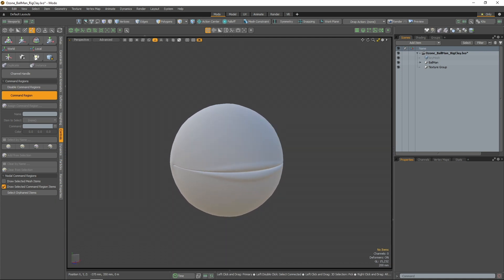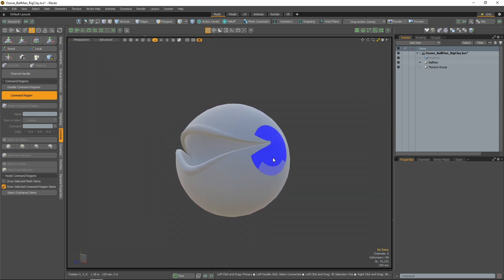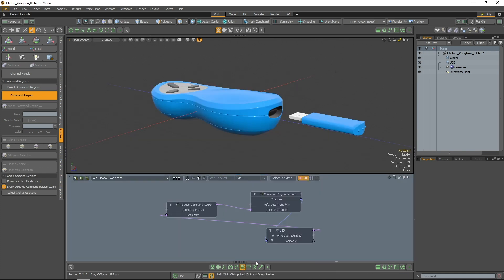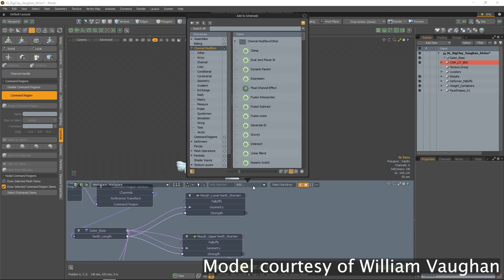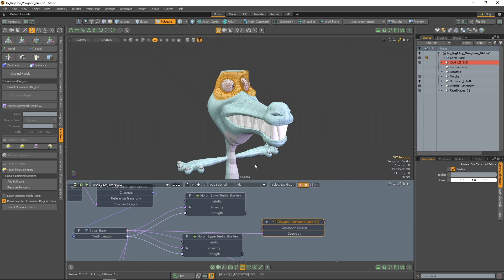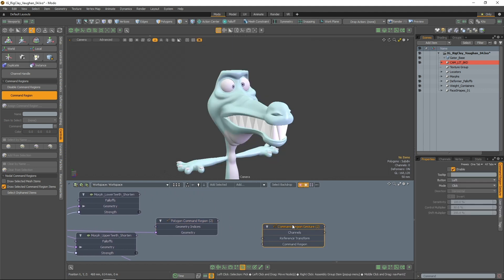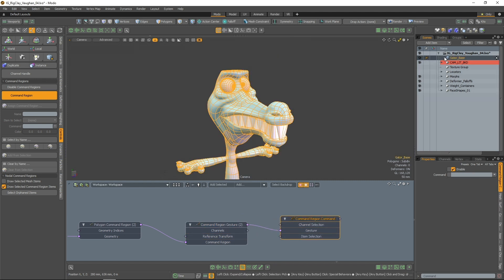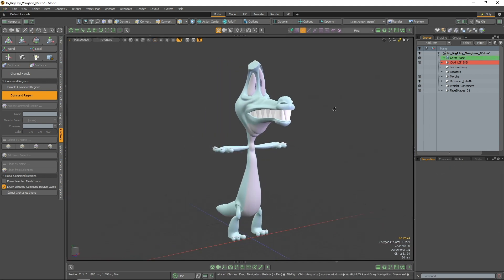Modo 14.2 - Rig Clay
Welcome to Modo 14.2!
Assets featured in the video courtesy of Rich Hurrey and William Vaughan.